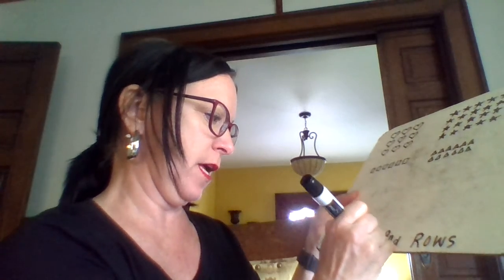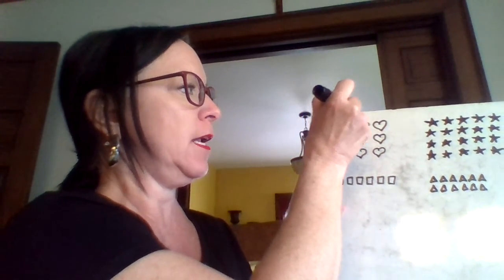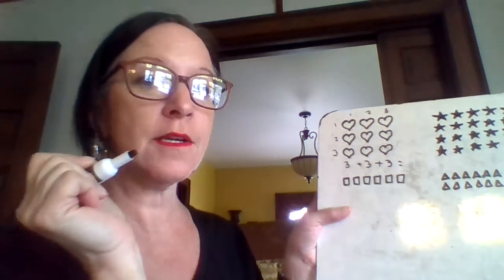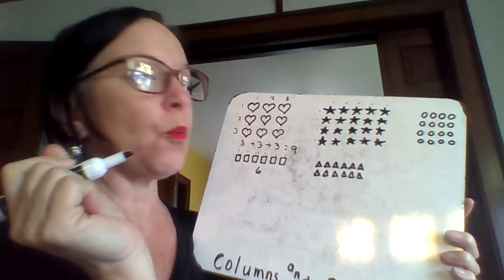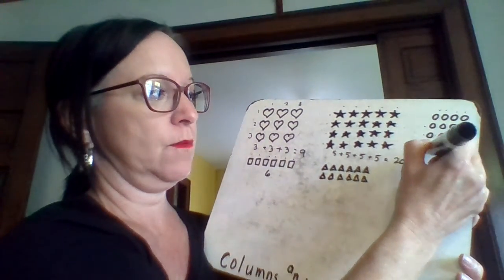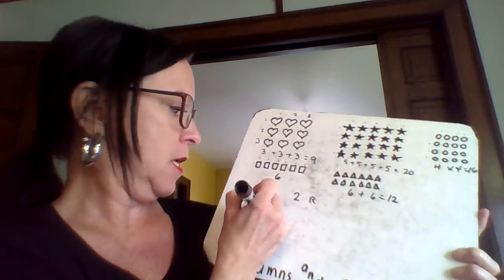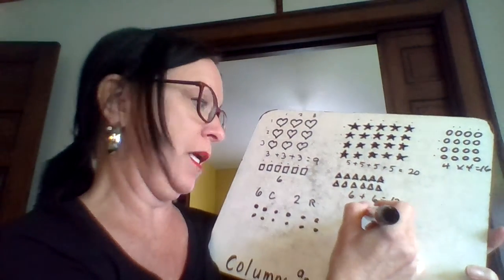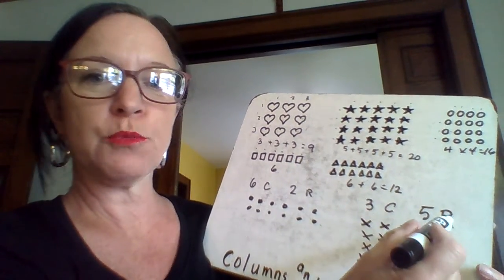Arrays Quick Recap